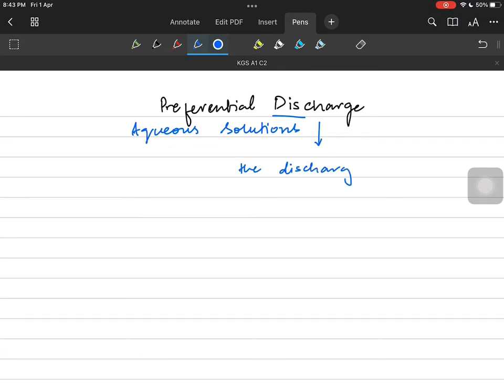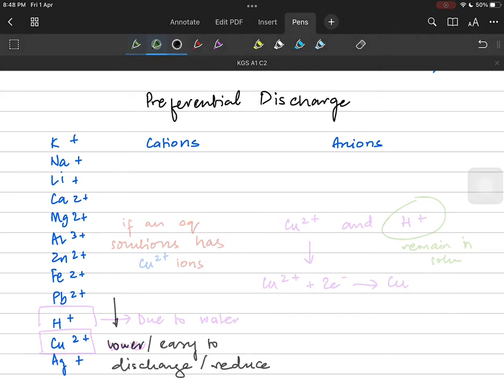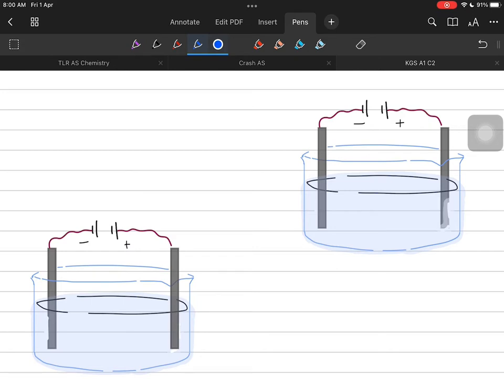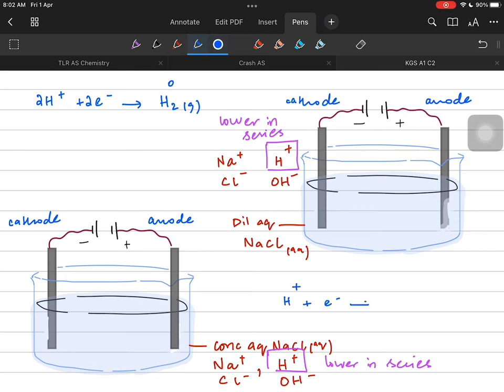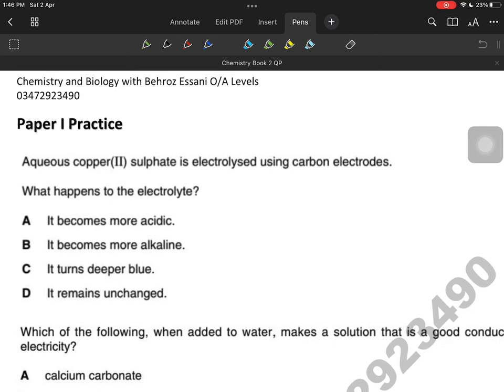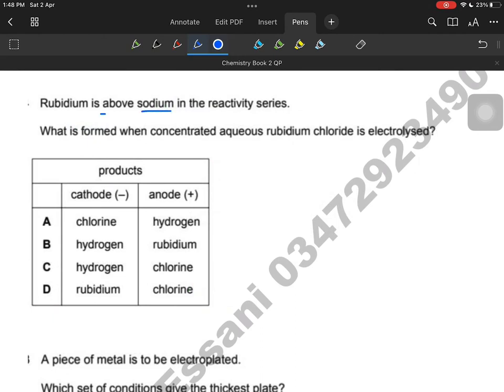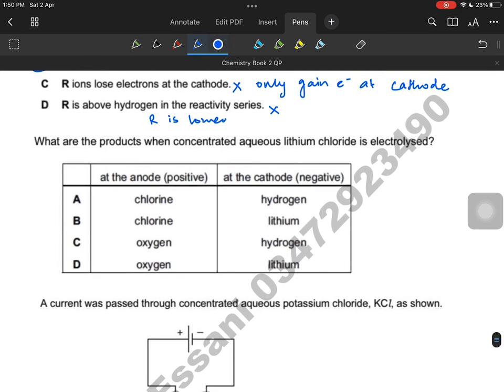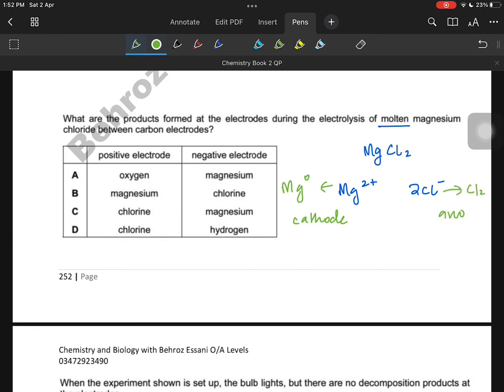O Level Chemistry - Aqueous Solution Electrolysis II